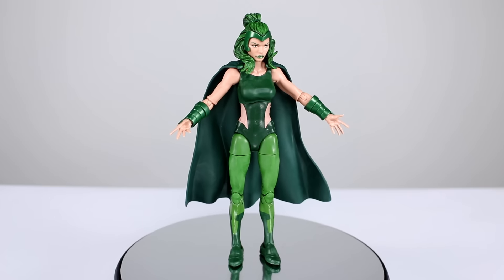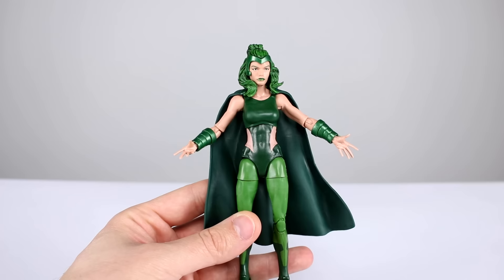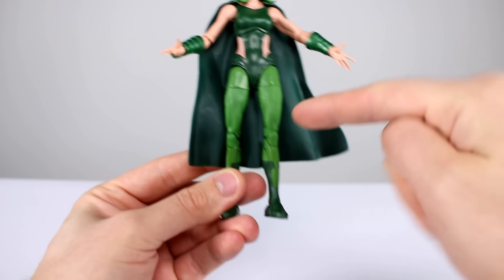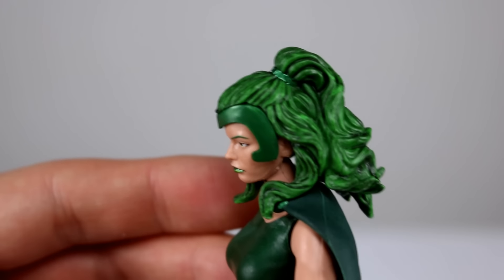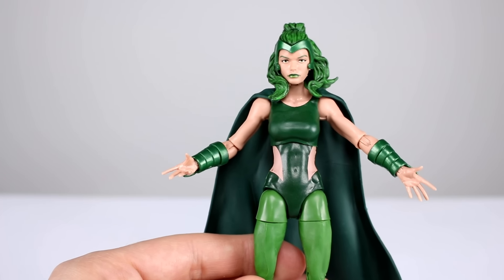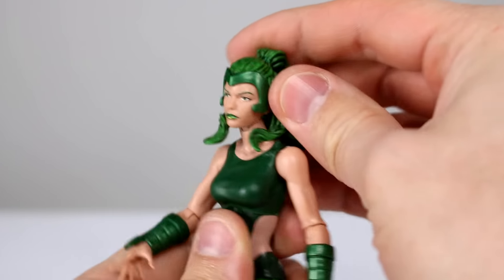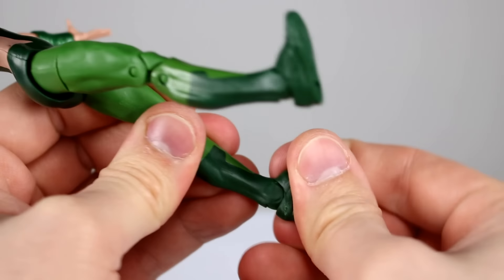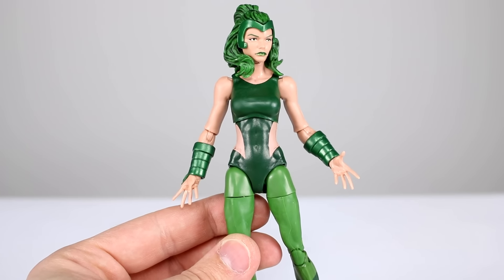Marvel Legends POLARIS X-Men Action Figure Toy Review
The Warlock wave has been consistently impressive.  Will this female figure be able to do the same as her male counterparts?